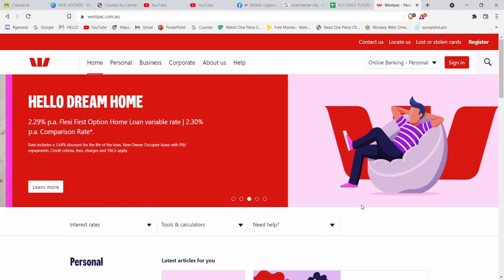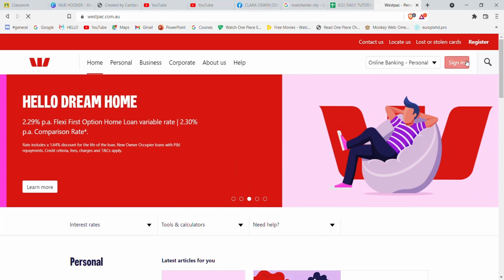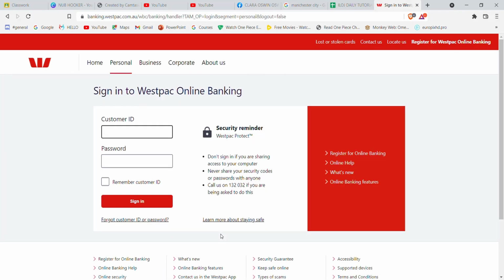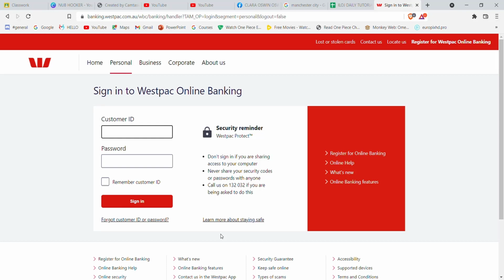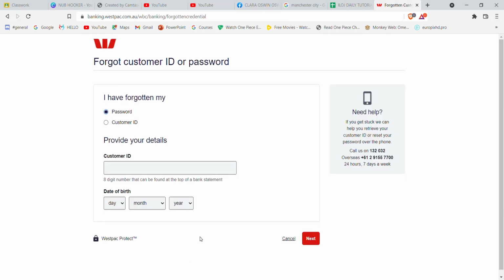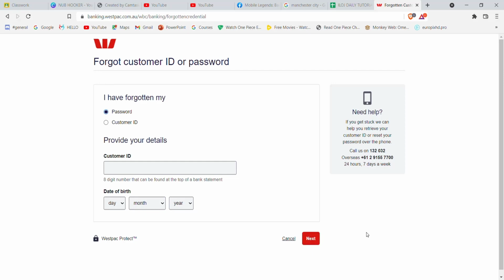How To Reset Your Password On Westpac Bank Account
In this video I will guide you in quick easy steps to reset your password on the westpac bank account.

Steps:
1. Makes sure that you are connected to the internet.
2. OPen up a web browser and type in
3. Click on the login button on the top right corner of your screen.
4. CLick on the forgot login details option just below the sign in option.
5. Fill in the required credentials and click on submit.